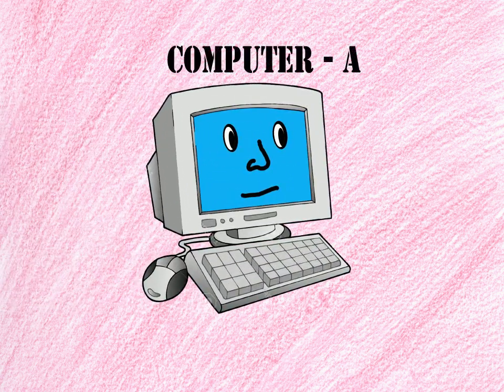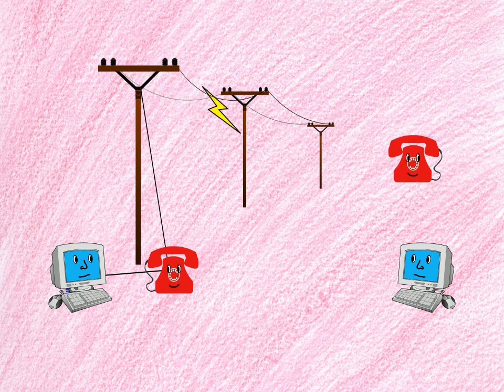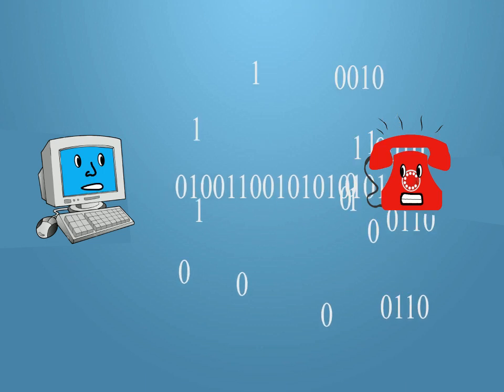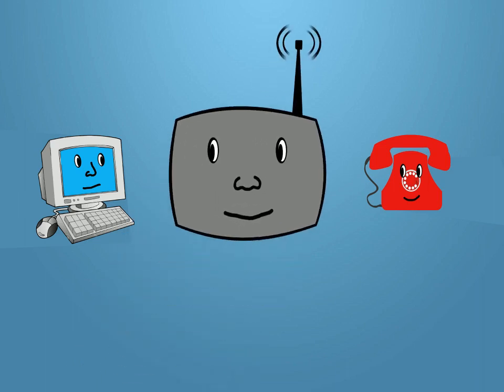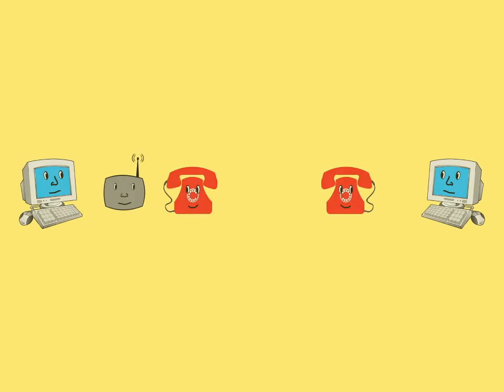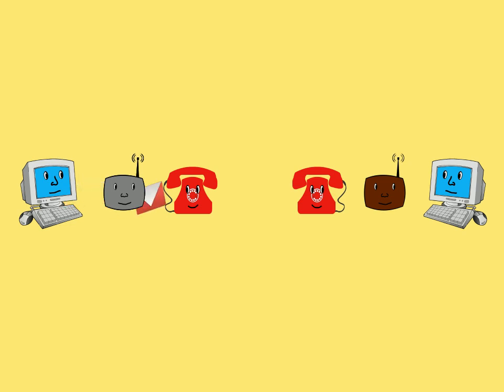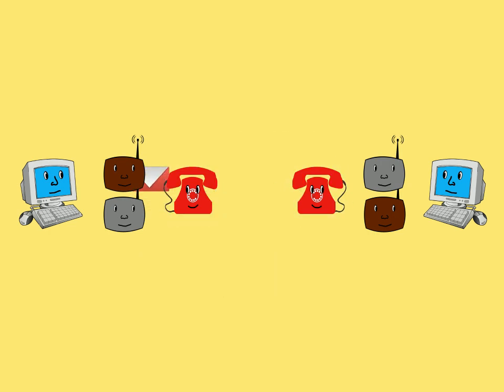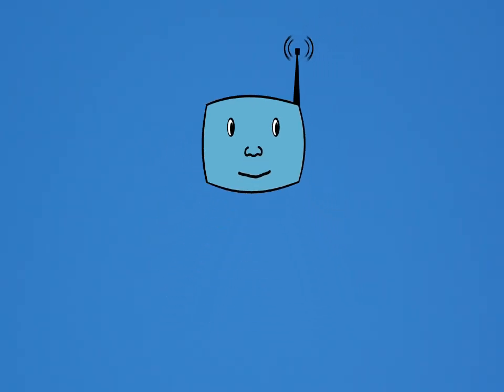How a MODEM works - Animation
The working concept of modem [ Modulator and Demodulator ]